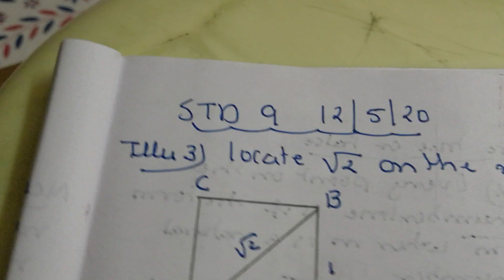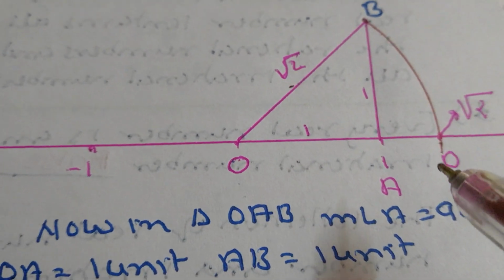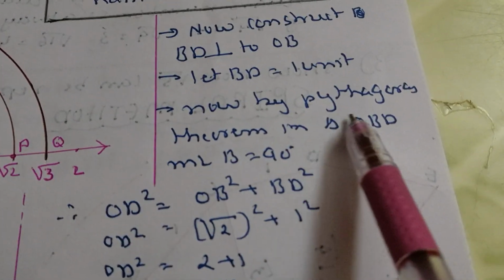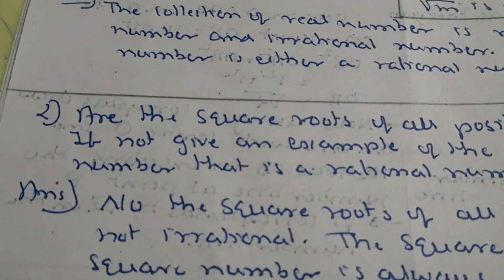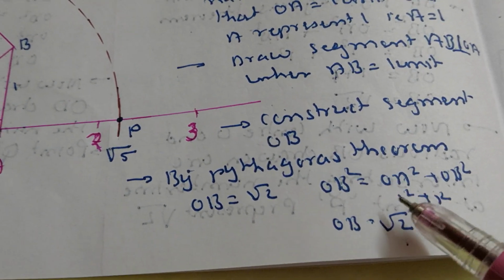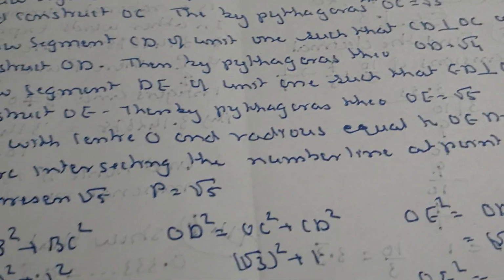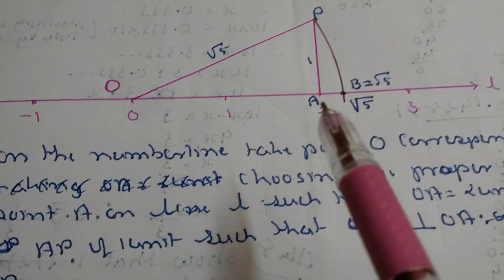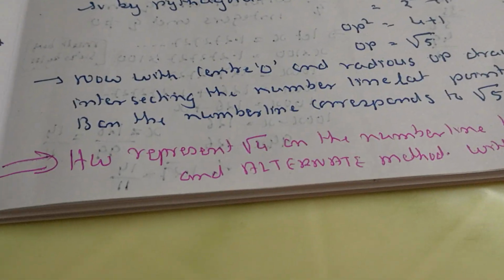12 May 2020